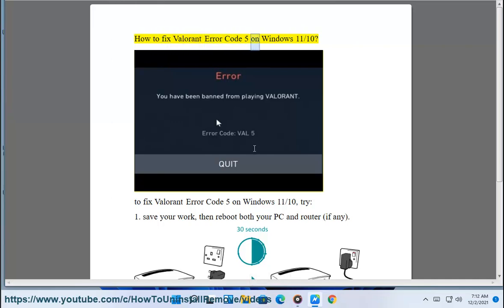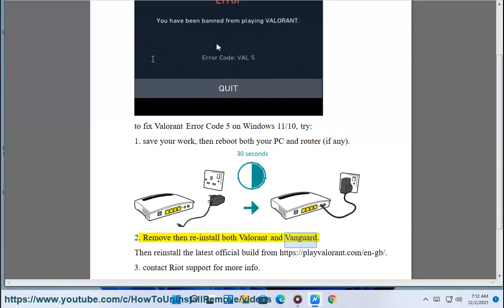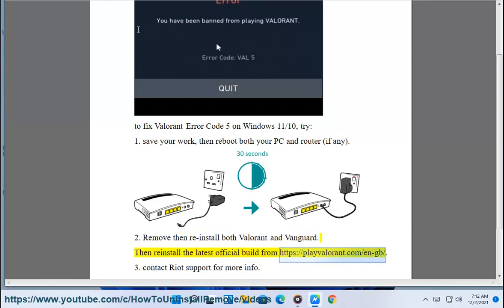Fix Valorant Error Code VAL 5 on Windows 11/10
Here's how to Fix Valorant Error Code VAL 5 on Windows 11/10.